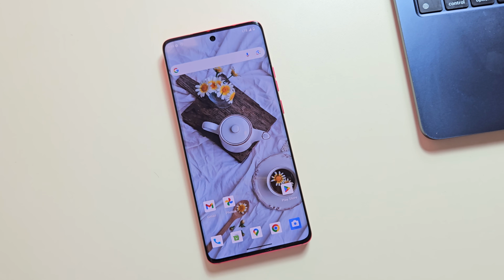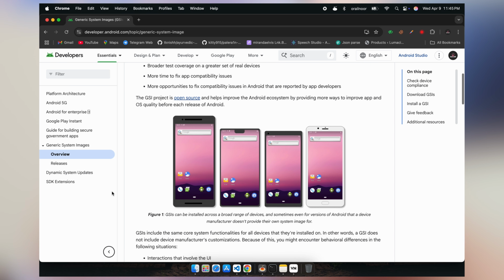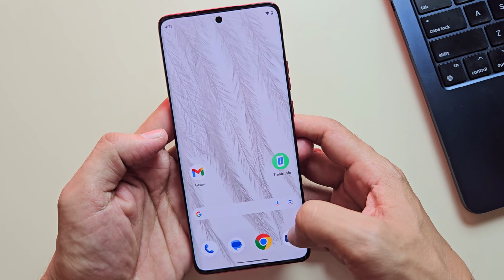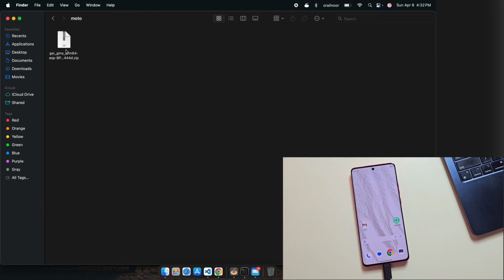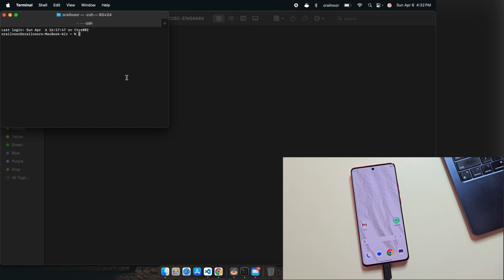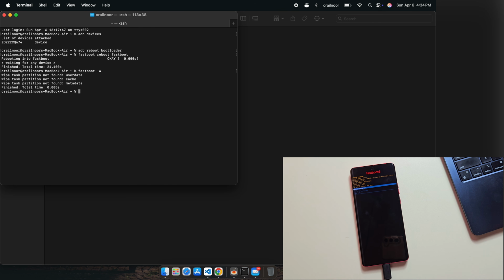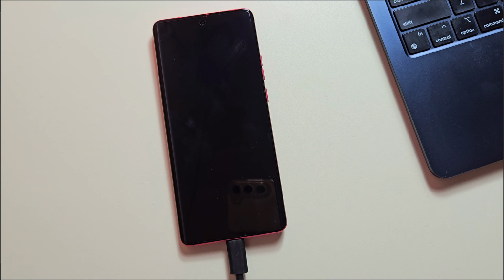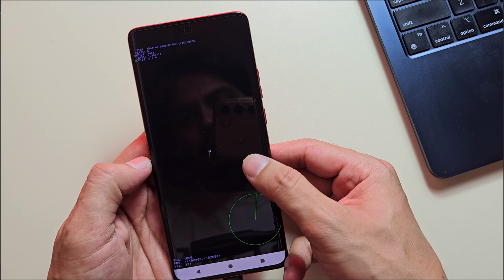Install Android 16 on ANY Phone - Ft. Motorola | Complete GSI Installation Tutorial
In this comprehensive tutorial, I demonstrate the complete process of installing Android 16 GSI (Generic System Image) on my Motorola Edge 40 with MediaTek chipset. This method works for virtually ANY smartphone that supports Project Treble, including Samsung, Xiaomi, Realme, OnePlus, Vivo, OPPO, and other brands!

What is GSI? A Generic System Image is a pure version of Android directly from Google, designed to work across different devices. It allows you to experience the latest Android version even if your manufacturer hasn't released an official update.

For AI content that you don’t want to be detected, you can try Rewritify! Start for free👉🏻

What You'll Learn in This Tutorial:
- How to check if your device supports Project Treble
- Downloading the correct Android 16 GSI files with Google Mobile Services
- Unlocking your bootloader (links to separate guides in description)
- Using ADB and Fastboot commands to flash GSI
- Troubleshooting common errors during installation
- First boot setup and verification
- What features you might lose with GSI installation

Timestamps:
00:00 Introduction
00:45 Understanding GSI
01:14 Compatibility Check
02:25 Downloading GSI Files
03:30 Flashing Process
06:48 First Boot & Setup
07:08 Limitations Explained

Tools & Resources You'll Need:
- A Project Treble compatible device
- USB cable and computer (Windows/Mac/Linux)
- Treble Info app (link below)
- Android Platform Tools (ADB and Fastboot)
- Appropriate USB drivers for your device
- Android 16 GSI image with GMS

Why Install Android 16 GSI?
- Experience the latest Android features before official release
- Extend the life of older devices no longer receiving updates
- Enjoy a clean, bloatware-free Android experience
- Access the latest security patches and improvements
- Experiment with pure Android without manufacturer modifications

 Known Limitations After Installing GSI:
- Some device-specific features may not work properly
- Camera quality might be reduced without proprietary drivers
- Battery life could be affected due to lack of optimization
- Certain hardware features might be disabled
- No OTA updates from manufacturer
- Potential stability issues with some applications

Pro Tip: Make sure to download the correct GSI variant for your device architecture (ARM, ARM64, x86) and with GMS (Google Mobile Services) if you want Google apps.